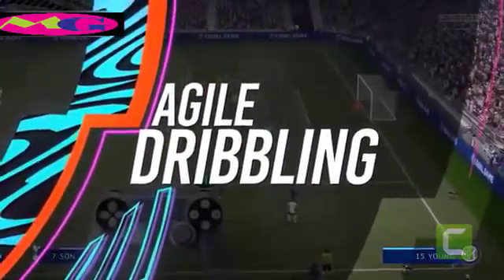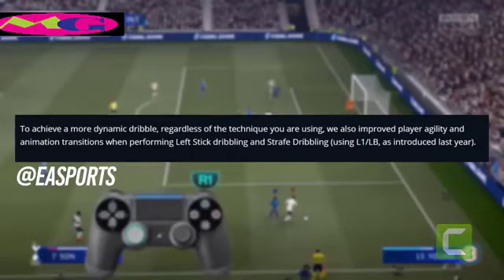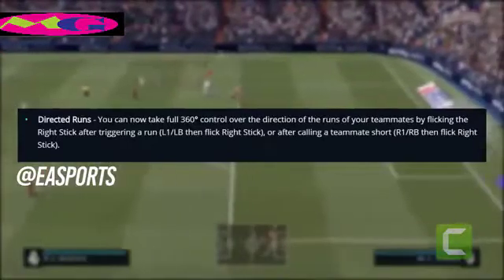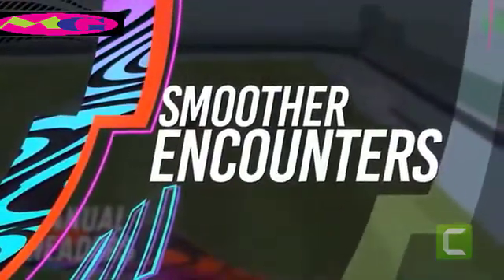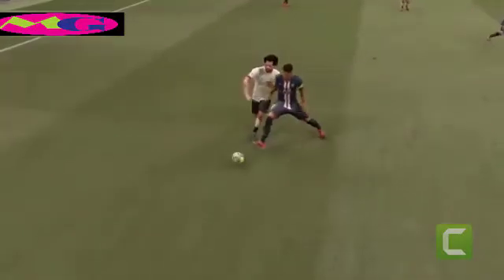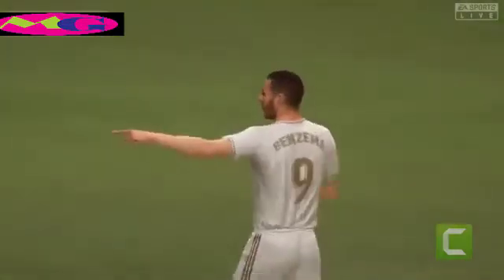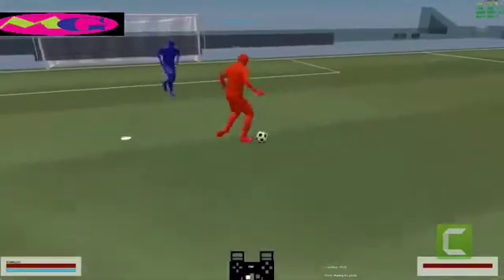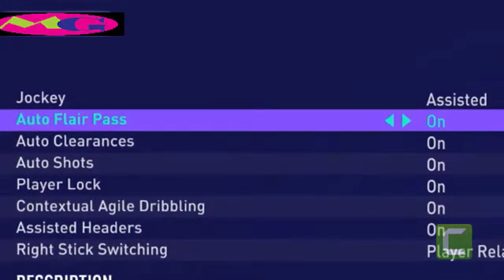All new features in FIFA 21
WATCH ALL THE NEW FEATURES IN FIFA 21 THAT WILL MASIVELY BOOST YOUR PERFORMANCE .YOU CAN SUBSCIBE FOR MORE